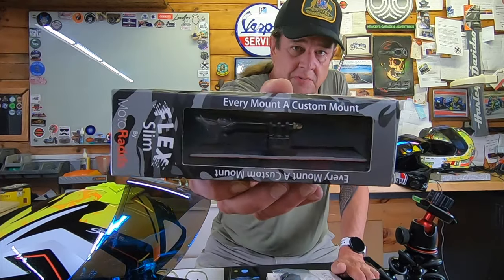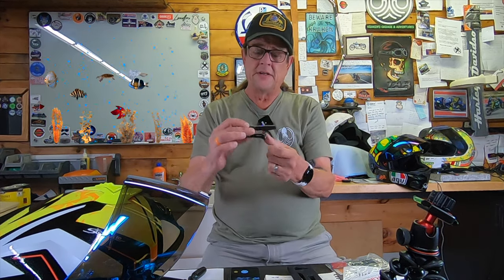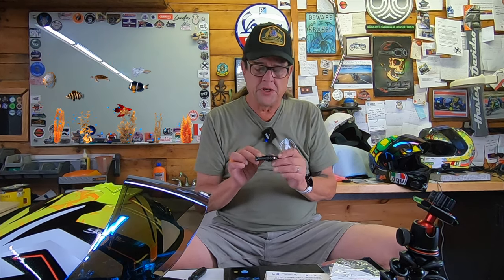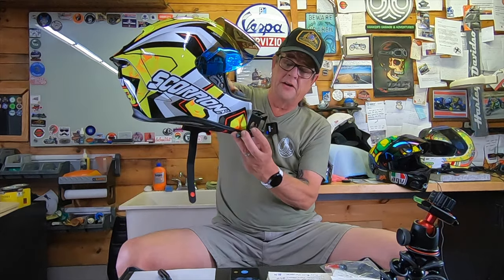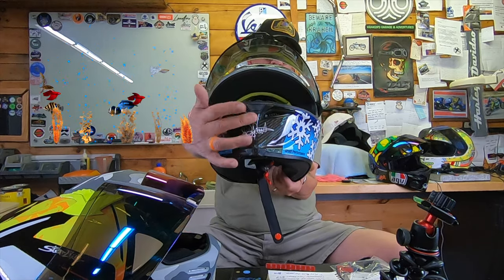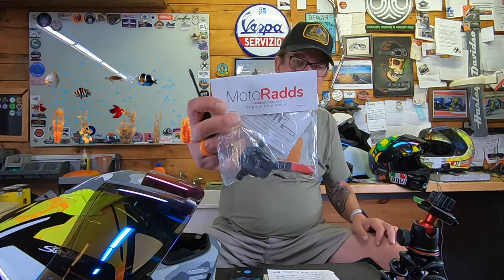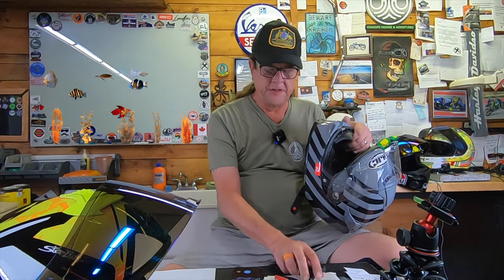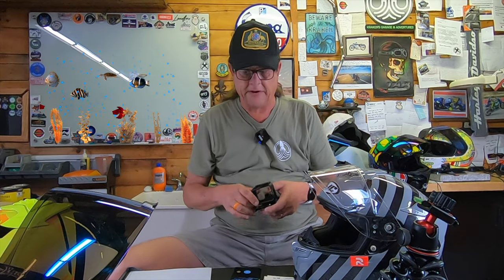Are MotoRadd's Chin Mounts Worth The Money? - Plus 1 Shoutout!?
Are MotoRadd's Chin Mounts Worth The Money?  - Plus 1 Shoutout!? Let's talk about that! Let's get kraken! ​🏍💨🦑

MotoRadds Origional Chin Mount - Plus fee shipping!

If you want a chance to win these two mounts, just type "in" in the comments and I'll do a drawing on the next episode.

Support your motovlogger community! I use @hachewie  🇦🇺 all my videos that he custom created for my needs! If you would like to have @hachewie  🇦🇺 create some awesome music for your content, he can be reached here:

Thank you to the Patreons! Without you this channel would not survive!
Steve Stetson 🇺🇲
Ray Bligh 🇺🇲
@Paul G 🇺🇲
@Toni P. 🇺🇲

Chapters
00:00 Beginning
00:34 @motoradds
01:18 Flex Slim Mount
05:47 Original Chin Mount
09:08 @thatharleycouple3010
10:04 @TheHarleyRoadshow
10:08 @HarleyThrottleJuice

GoPro Hero Black 7
GoPro Pro 3.5mm Mic Adapter
Same top Frame Mount Housing Case Compatible with GoPro Hero 7
ULANZI Quick Release Base Mount for GoPro
AxPower 360 Degree Swivel Arm for GoPro
Purple Panda Lavalier Lapel Mic
Rode Wireless GO II Single Channel Wireless Microphone System
MACTREM 75 Inch Camera Tripod
EXO-R1 Air Helmet Bautista
First MFG Co. - Sharp Shooter - Men's Motorcycle Leather Vest
SAMSUNG Galaxy S21 Ultra 5G

If you would like to write me and I'll be sure to share it on the channel!